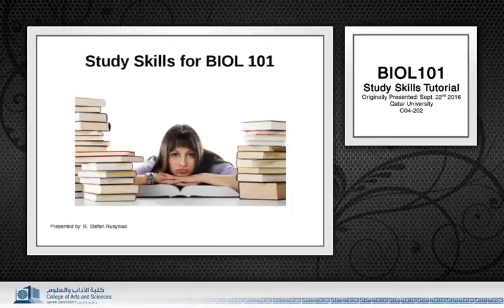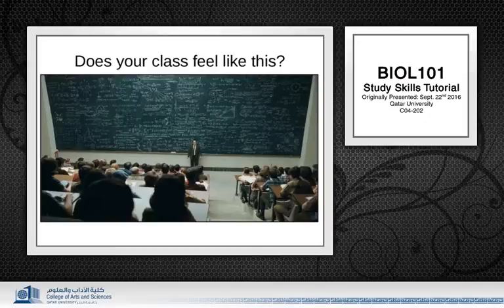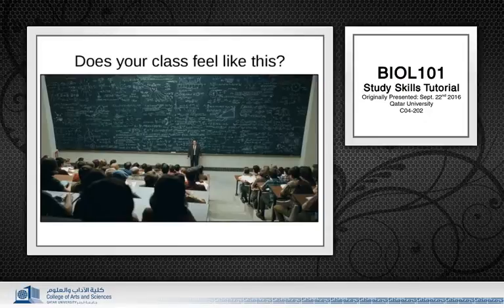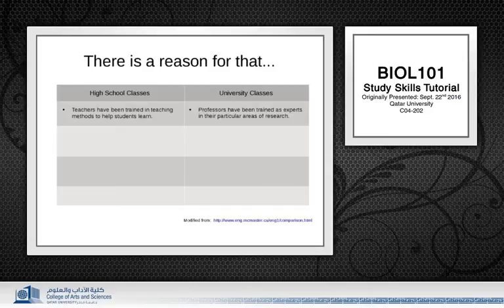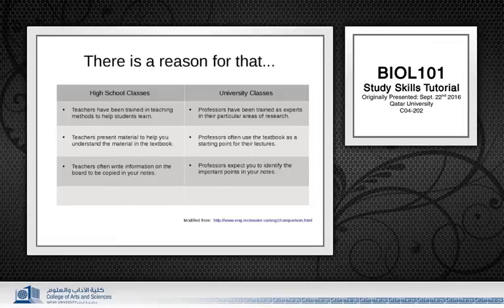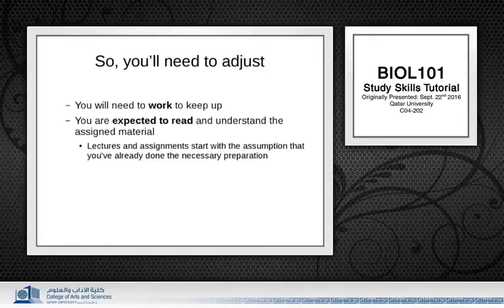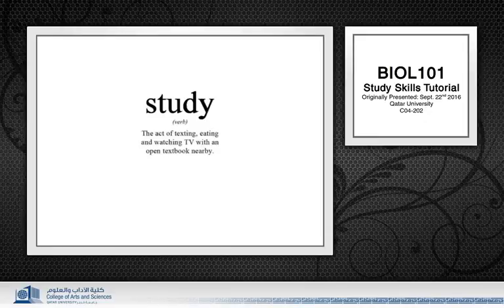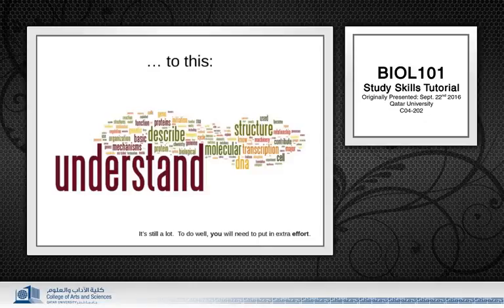BIOL101 - Study Skills Tutorial - Introduction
This video is part of a longer series of videos - this is just the introduction.  It is a re-recording of a study skills tutorial originally given to BIOL 101 students on Sept. 22nd 2016, at Qatar University.

This set of videos was prepared for the benefit of those students who could not attend the original session.